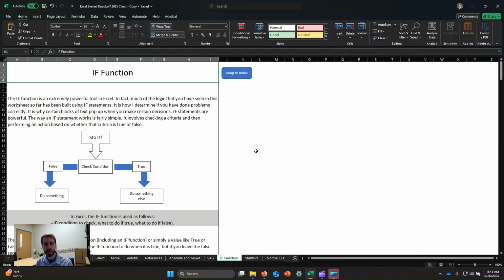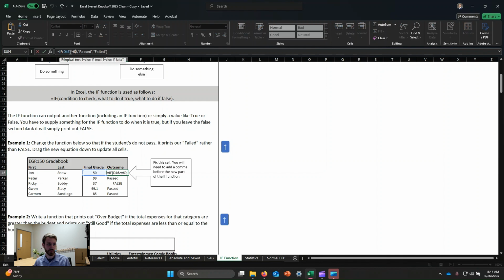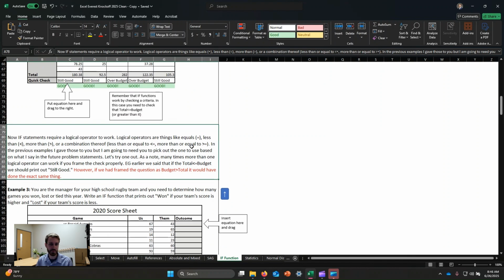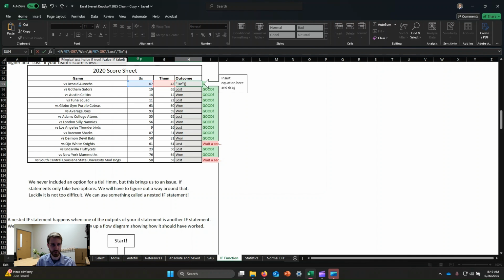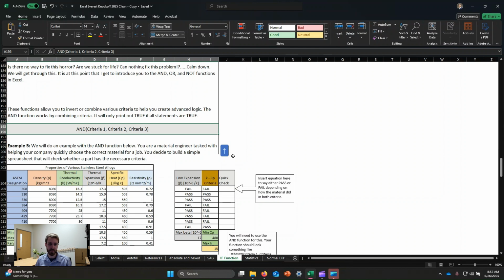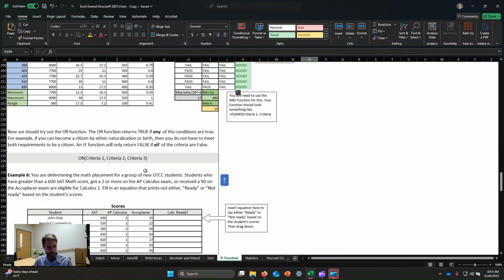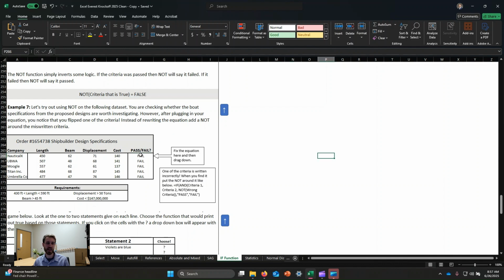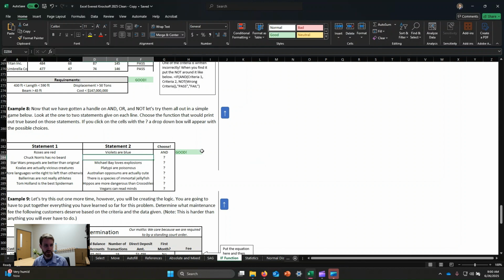Excel: IFs & Logic